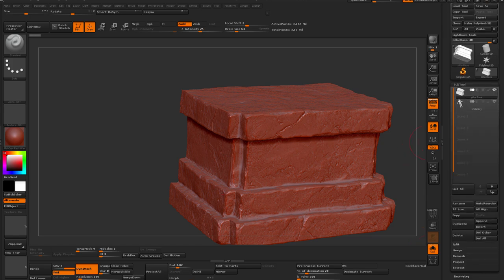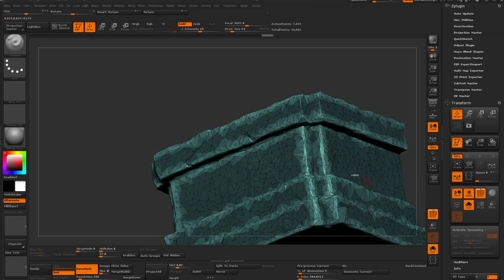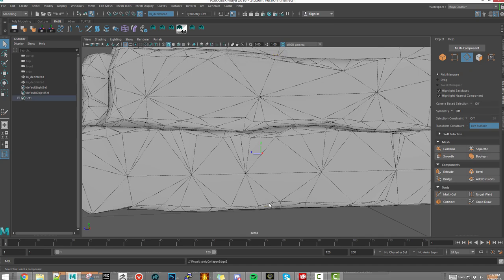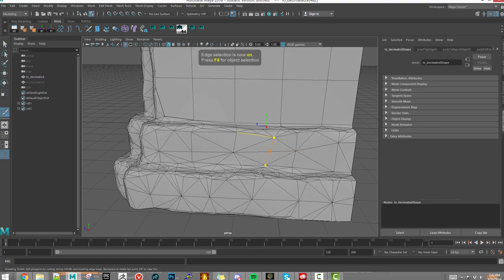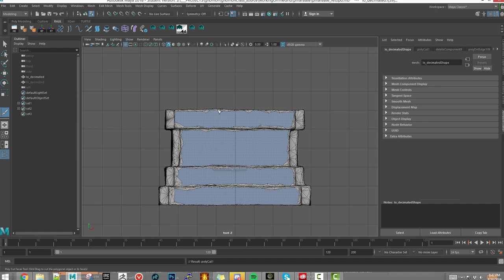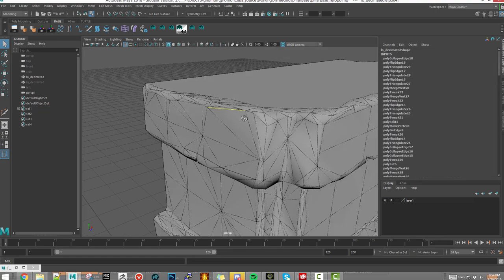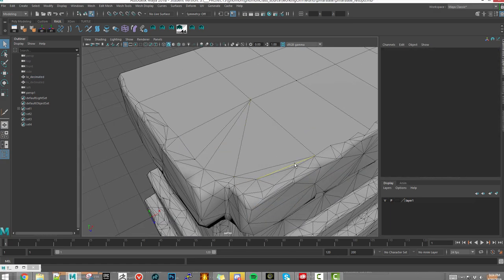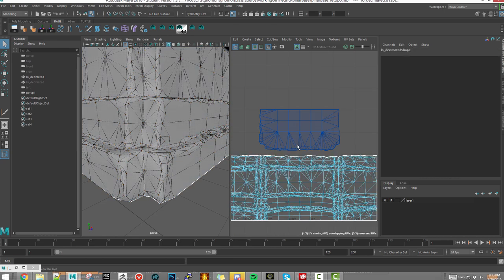Blocking out shapes, part 4. Creating the low poly!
In this video i go through my process of creating the low poly! Starting out from a decimated model will get you the outmost accurary and speed you need to make your low poly models.

By using hotkeys and few scripts you can also speed up the process. I do not like jumping between softwares, anytime i can make a new hotkey script, or bind an existing  command to a hotkey it always helps speed things up.

The only reason why you should be concerned with speed, is not for bragging rock star rights. Is simply so you can iterate. Quality over speed, always!